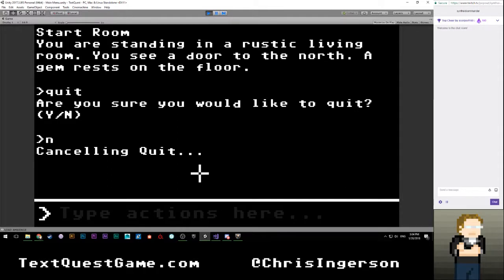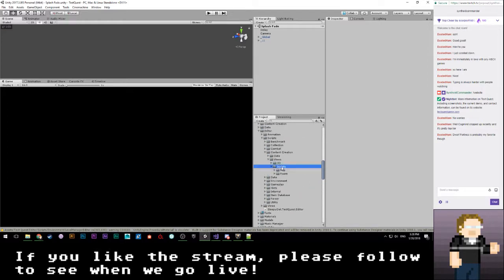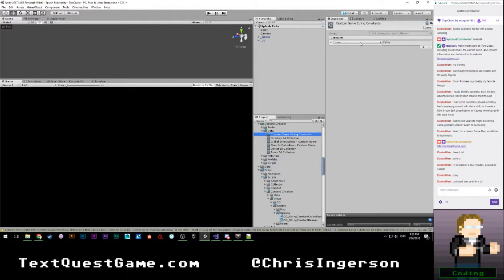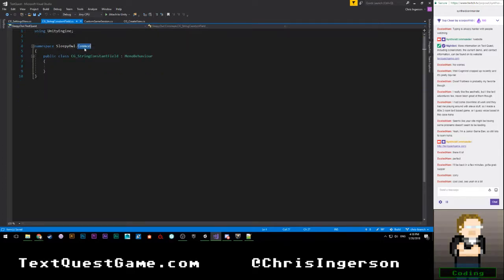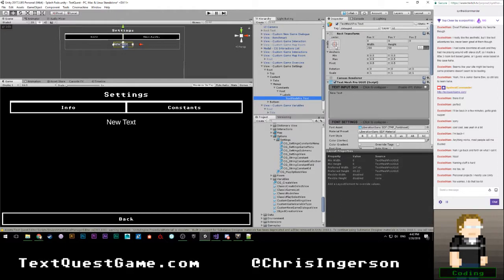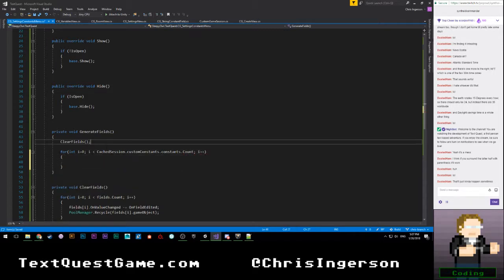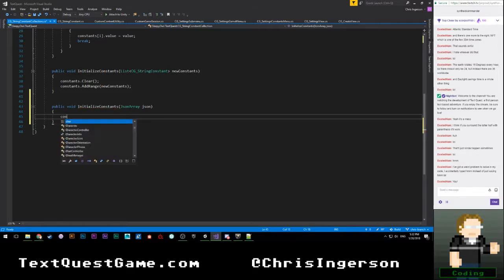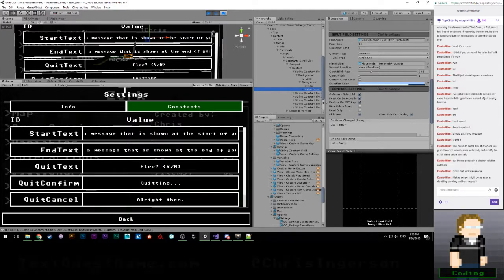Text Quest Devstream - 01/20/2018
Set up string constants for custom adventures so players can swap out default text for things like quitting.